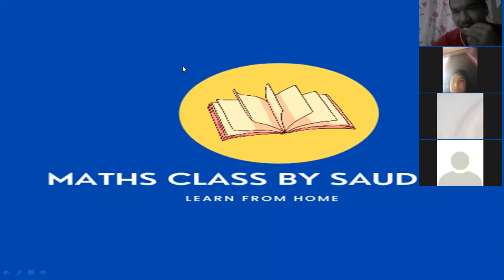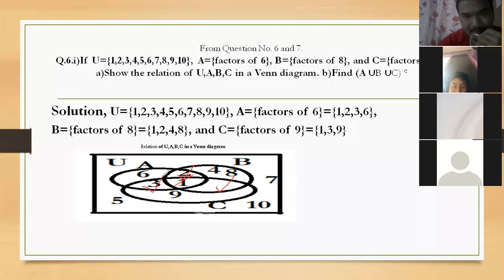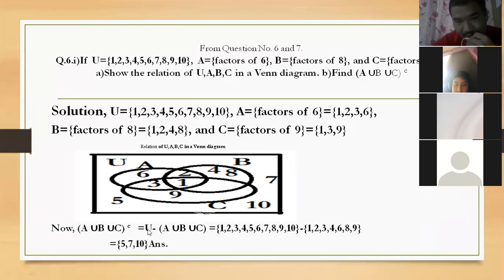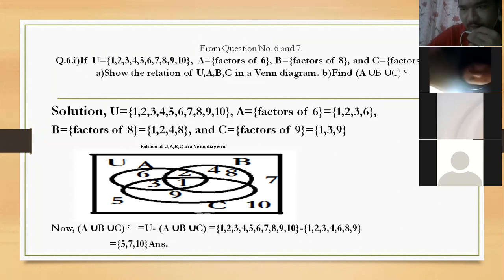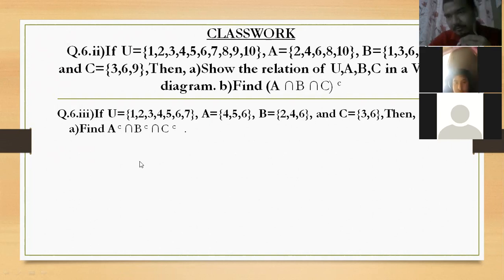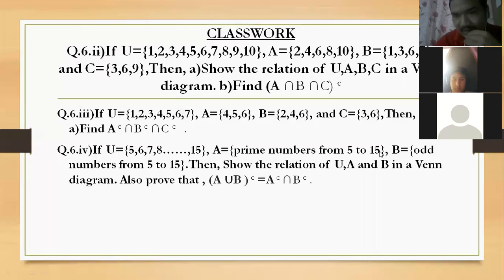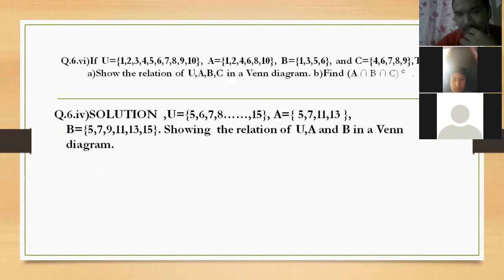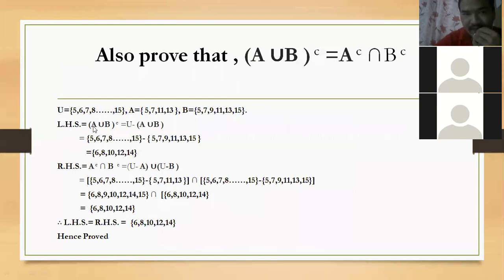LEARN MORE ABOUT COMPLEMENT OF SET 10.2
LEARN MORE ABOUT COMPLEMENT OF SET
MORE EXAMPLES ARE SHOWN.
MORE EXPLANATION IS DONE.